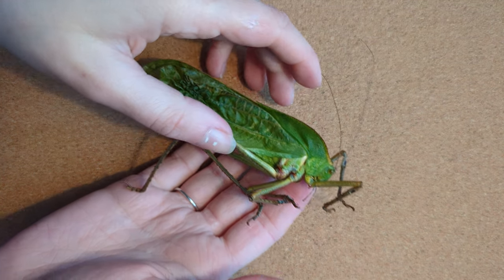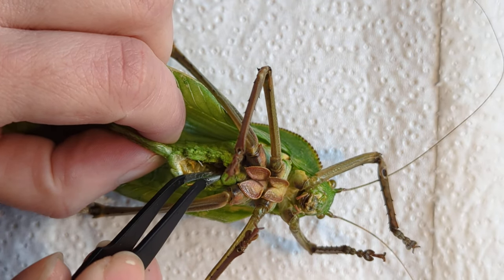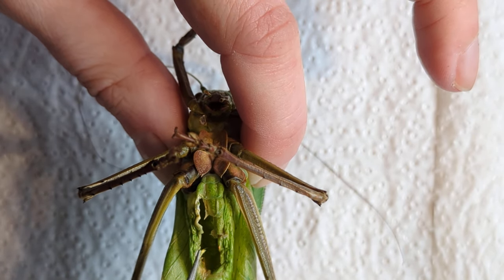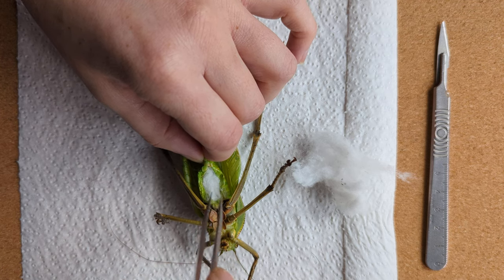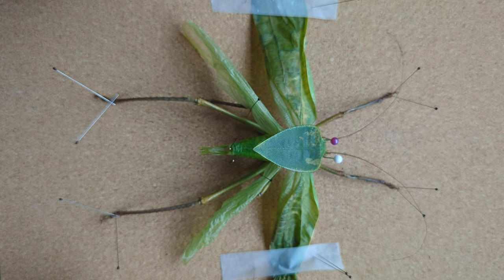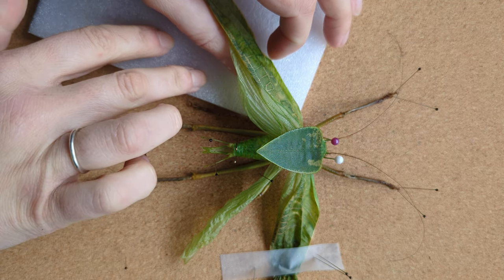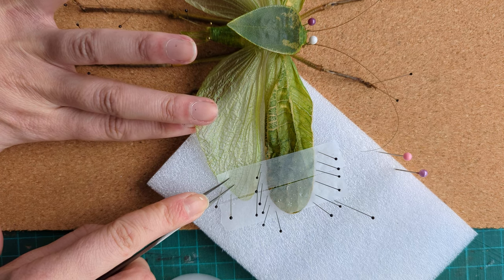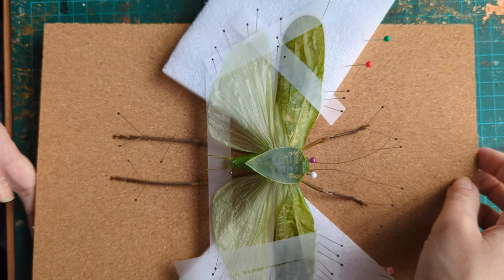Giant katydid insect preservation and pinning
A preservation tutorial for the giant katydid, which is also suitable for large crickets and grasshoppers, locusts and similar insects.
I explain the tools and techniques to clean the insect, before stuffing and pinning it out.

I have been preserving insects for over six years, usually to gild in 24ct gold leaf for contemporary art pieces. This is one of my home raised insects which died a natural death. Everything I do for my work focuses on appreciating the smaller creatures of the natural world.

If you have any questions please drop them below and I'll do my best to answer them from my experiences!